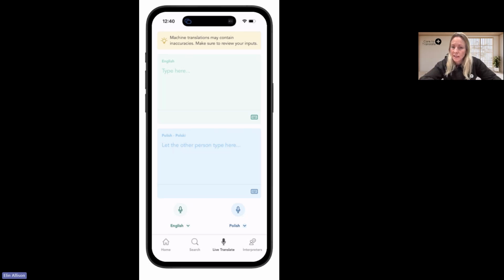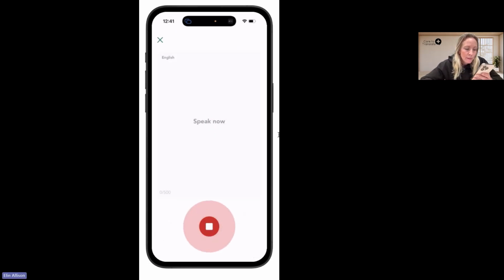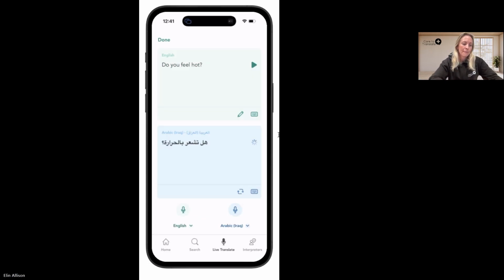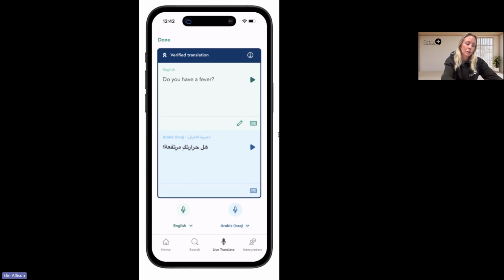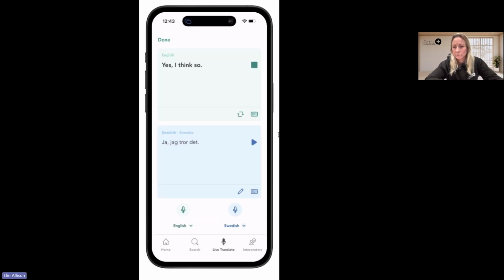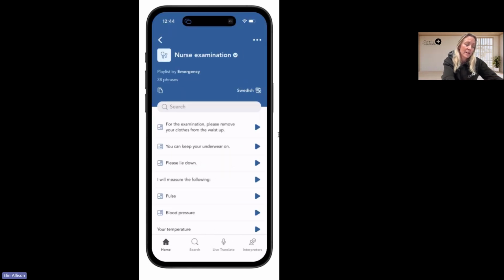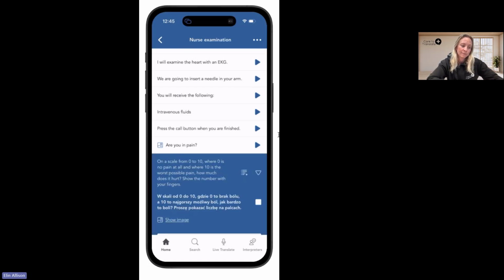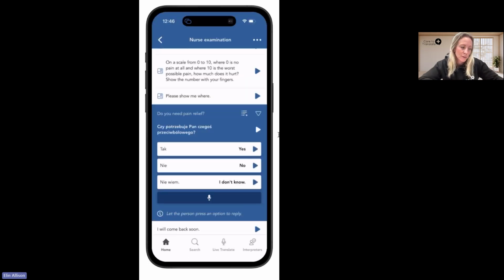Demo of the app Care to Translate (in English)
Demo of the medical translation app Care to Translate. The demo was made at the webinar "How language can build alliance in health care" (in English).

00:00 Live Translate
00:22 Set language
3:35 Phrase library
4:44 Image support
5:40 Answer with Live Translate
3:17 Change language